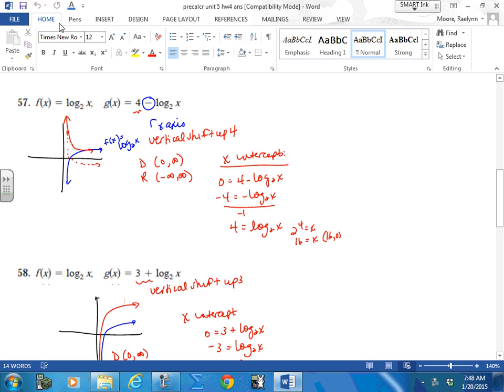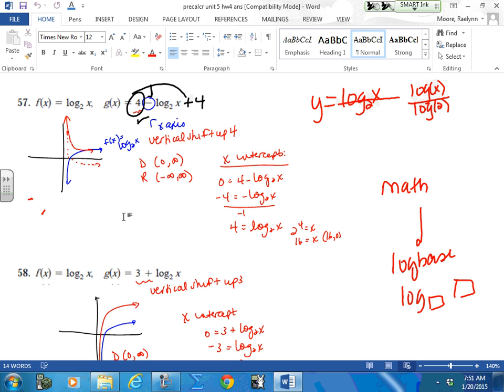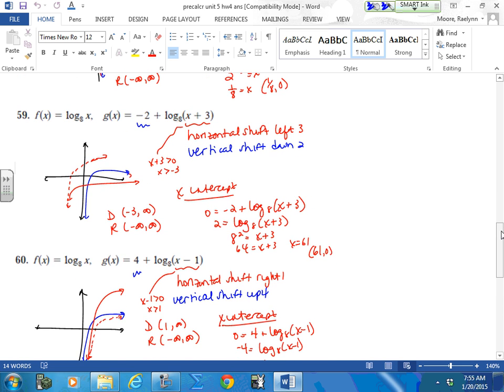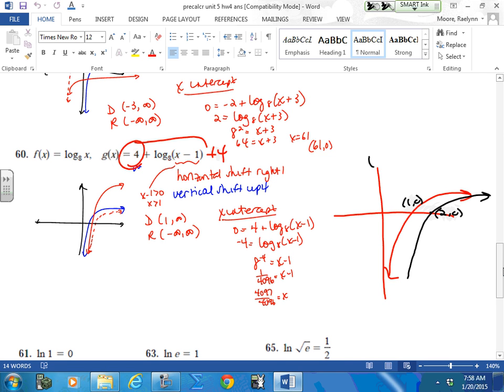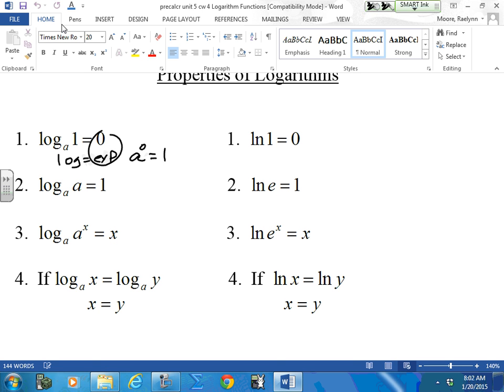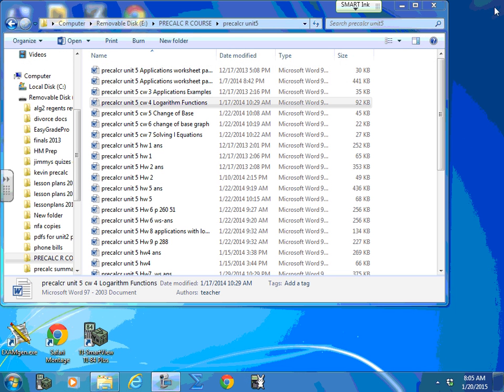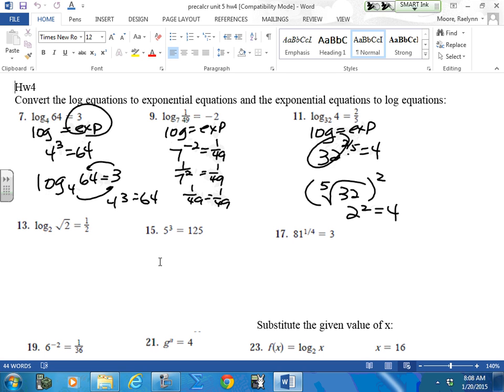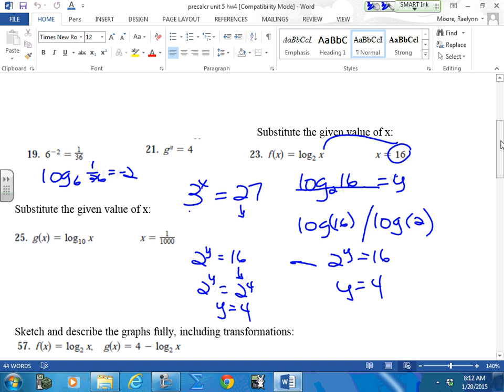January20 precalc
precalc jan 20